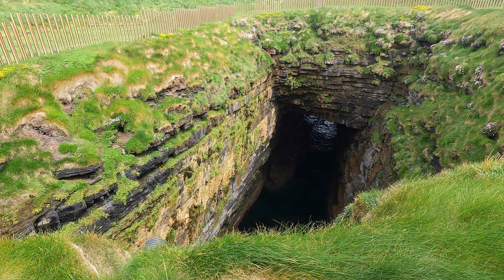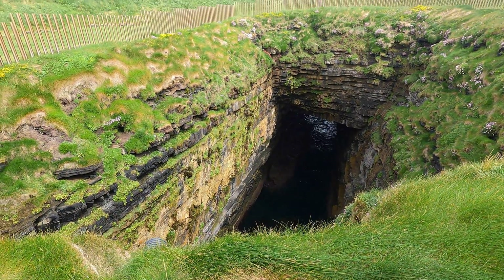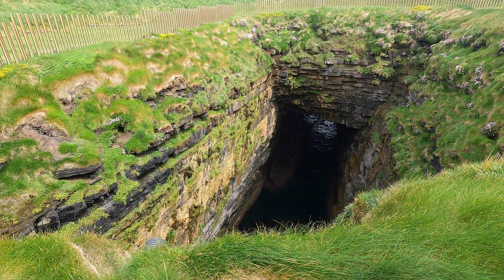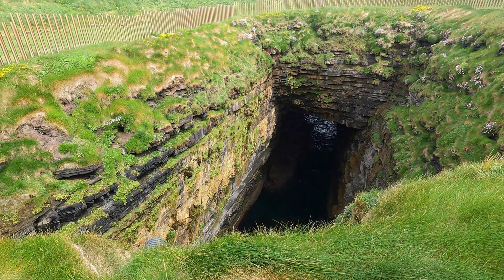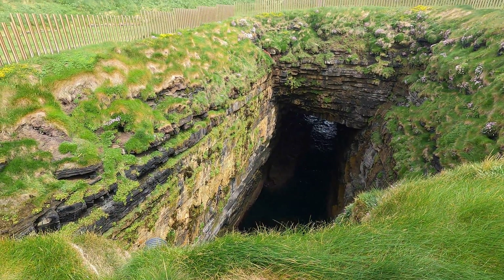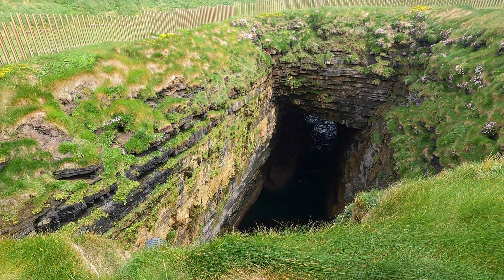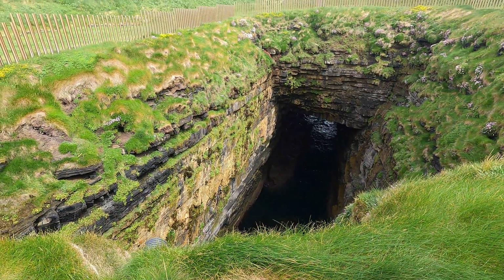Motorcycle Travel around Ireland on my BMW F800GS Adventure (S3E1)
Fáilte and Welcome to Éire Rider Motorcycle Adventures my name is Ben,

The next season starts with Co. Mayo and in the first episode Motorcycle Travel around Ireland on my BMW F800GS Adventure, we start with Downpatrick Head One location that is not to be missed and is a really special place for the Irish.

In this video we will explore the head, discuss the legend of the Dún Briste (sea stack) and I will also include the road journey to get to this location. The location itself is set on the wild atlantic way along Irelands west coast and is a signature point in Co. Mayo.

A signature point is the highlight of the wild atlantic way points and is noted to be the best place to visit.

Join me on Facebook and you can check out my for places previously visited.

I have left a outtake at the end of the video.. sometimes things just don't work out! LOL Enjoy.

Consider checking out my previous season for more viewing entertainment.

Éire Rider Motorcycle Adventures

Also, all these videos are self-created so nobody can reuse them without my permission.

00:00 Introduction
00:58 start of trip to Downpatrick head (Town of Ballina)
01:39 heading through a smaller town
01:50 bridge crossing
02:08 country view and question to viewers
02:22 first sight of Downpatrick head
02:32 Coastline leading up to Downpatrick head
02:49 arrived at Downpatrick head carpark
03:00 view from carpark
03:19 heading up the path
03:38 view looking back towards the carpark
03:48 blowhole
04:20 view from the blowhole looking back
04:38 Downpatrick head Sea Stack and the tales regarding it
05:55 Downpatrick Head views including cliffs
06:12 another view of the Stack and the cliffs
06:53 walking back
07:13 Old ruin (used to be a house) with statue of St. Patrick
07:51 some drone footage and closing off
08:20 outtake
08:35 endscreen with link to Season 2 Playlist